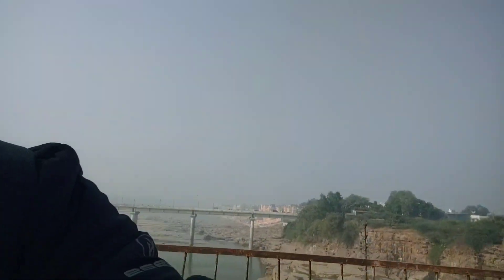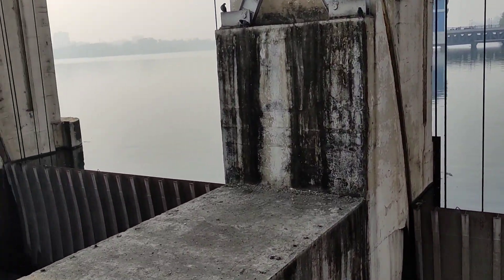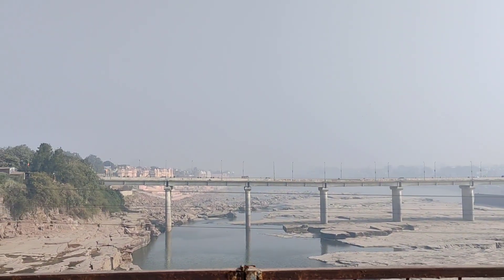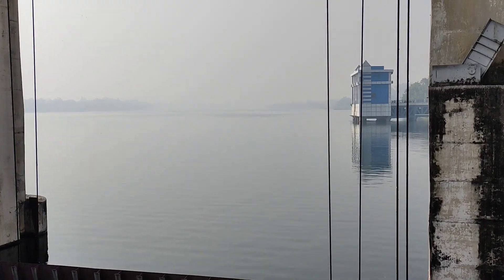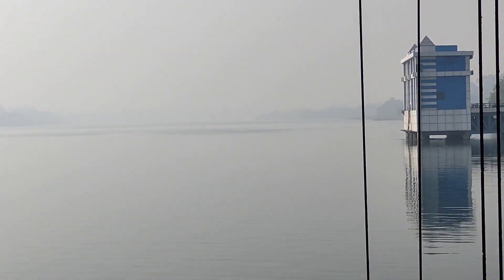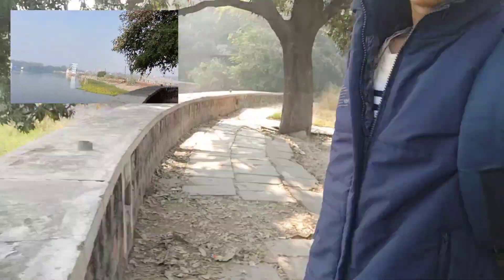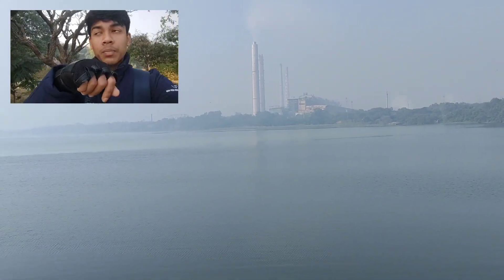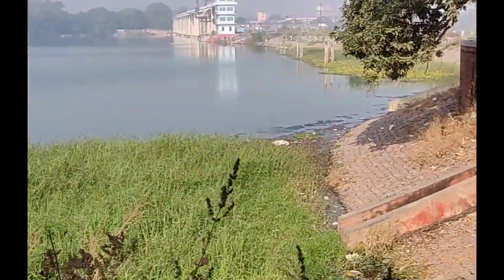Kota Barrage Vlog | kota dam | chambal river | Primitive aadmi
Kota Barrage Vlog
kota dam
chambal river
primitive aadmi